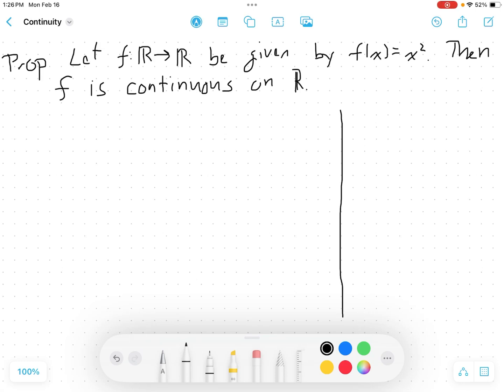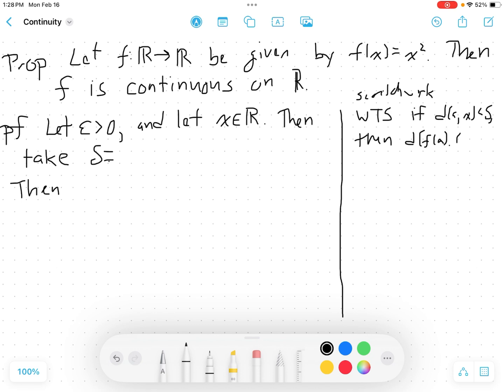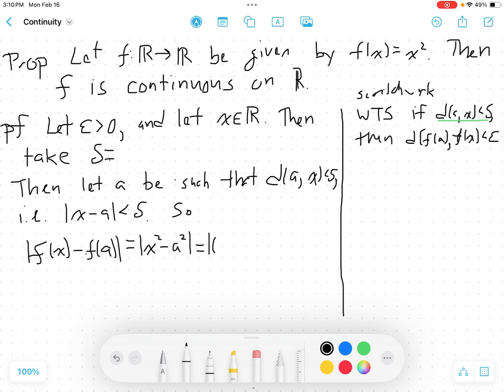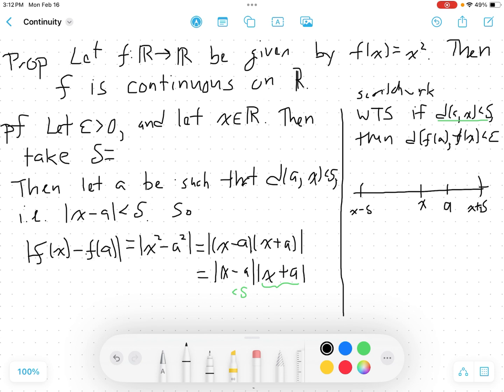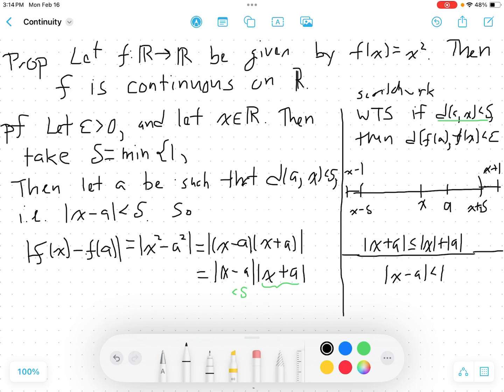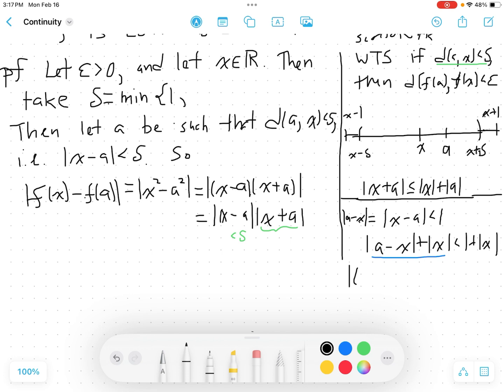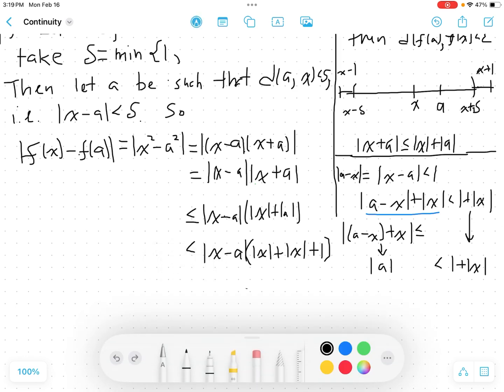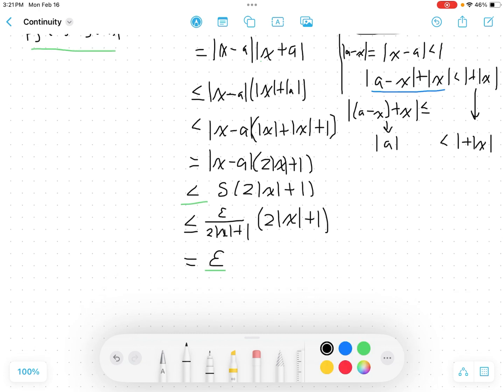Proof that f(x)=x^2 is continuous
An epsilon-delta proof that f(x)=x^2 is continuous on the real line.